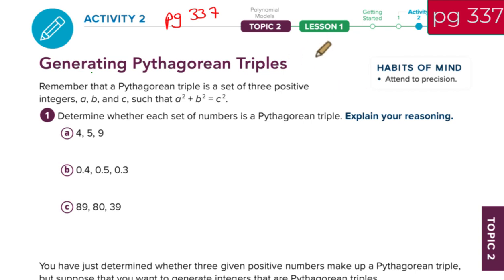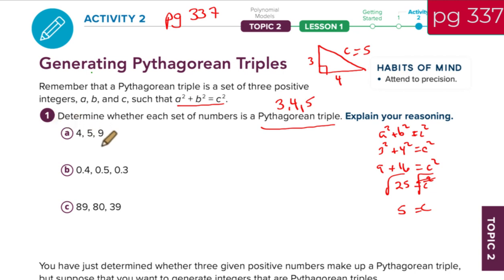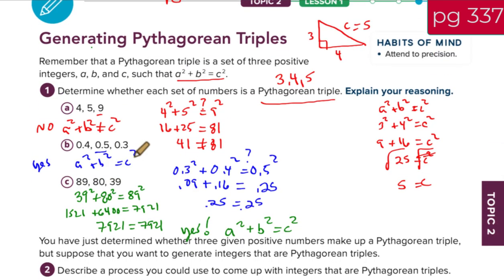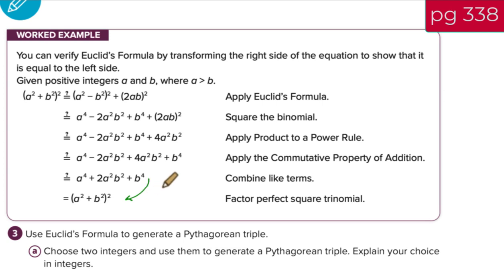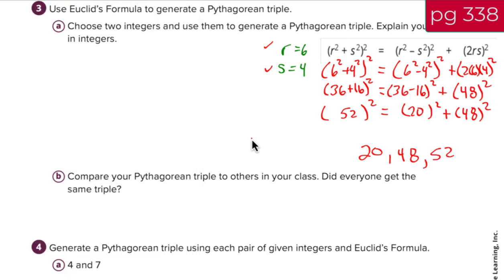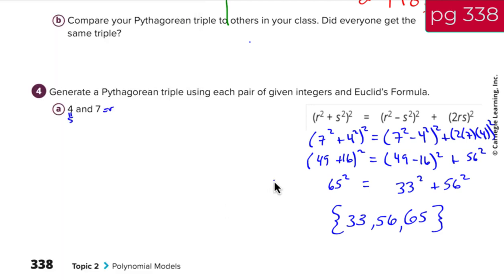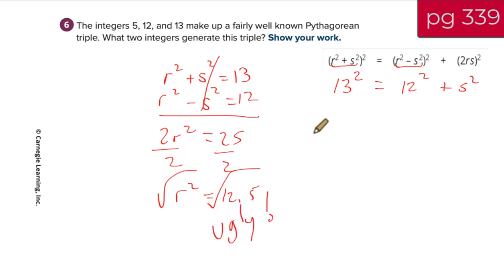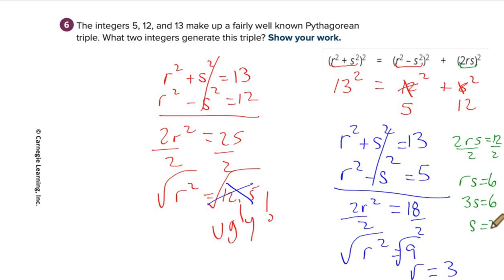A2 Carnegie: Module 2 Topic 2 Lesson 1b Euclid's Formula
Video Lesson following Carnegie Learning's Module 2 Topic 2 Lesson 1B
Euclid's Formula and Pythagorean Triples